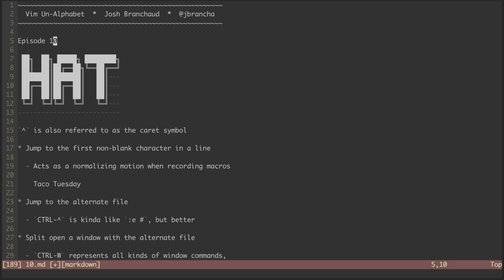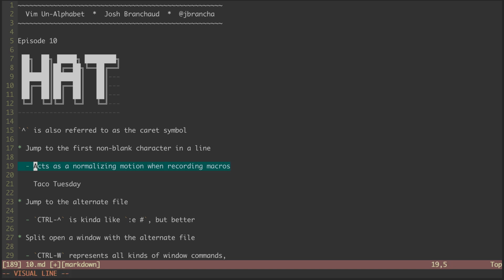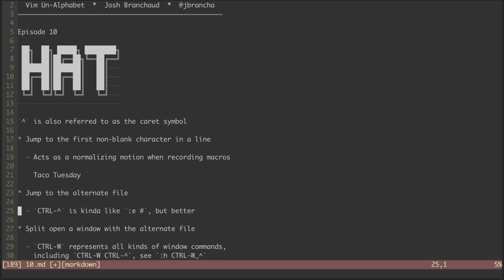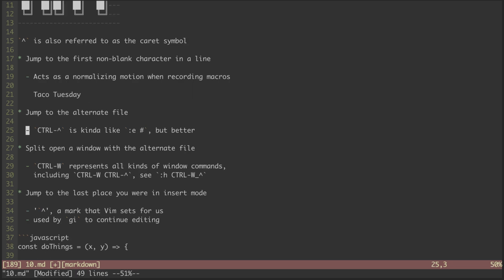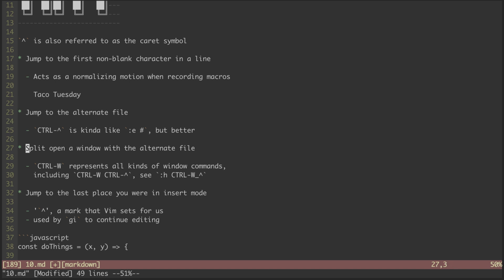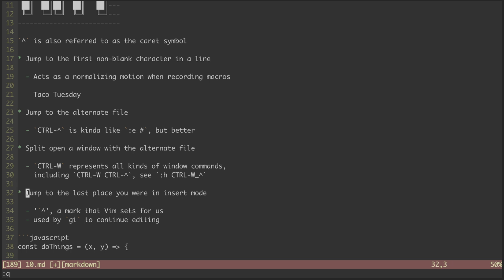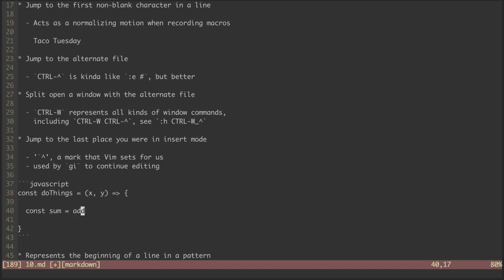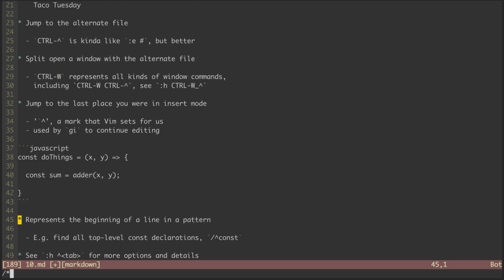Vim Un-Alphabet 10: Hat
The ^ (hat) symbol makes it easy to jump to the alternate file, jump to the last place we were editing, and jump to the first non-blank character in a line.